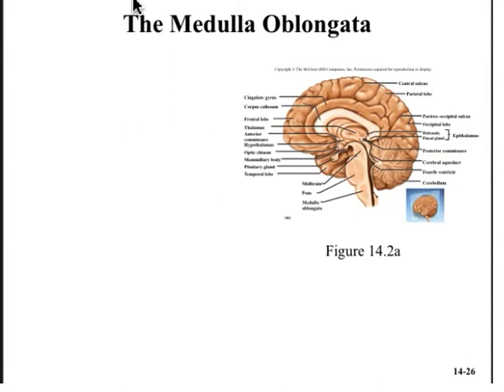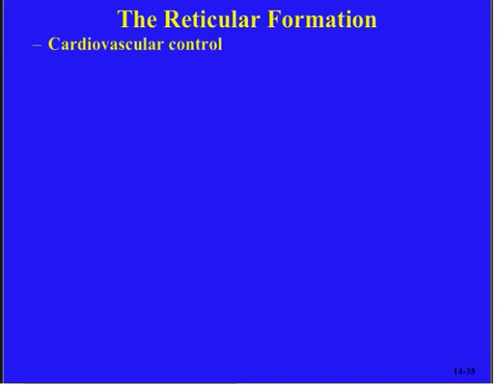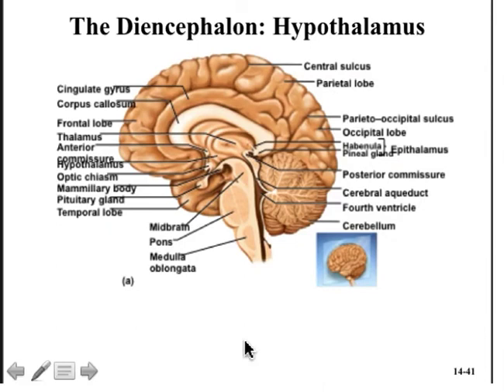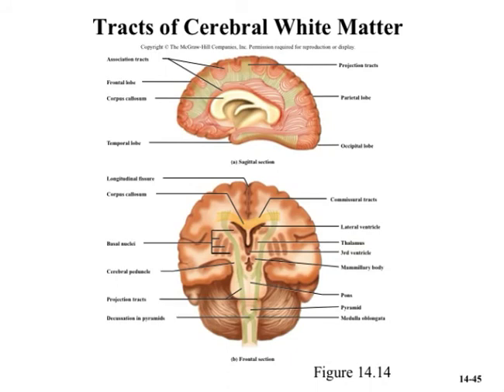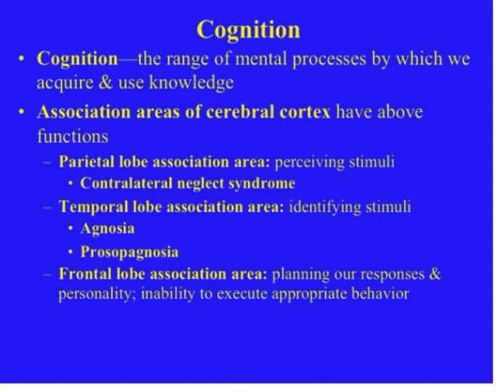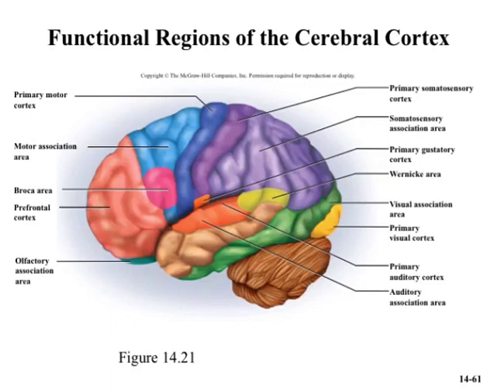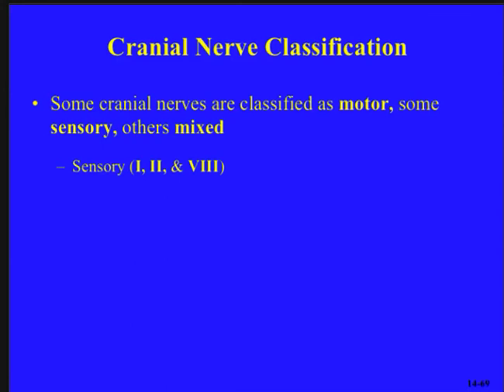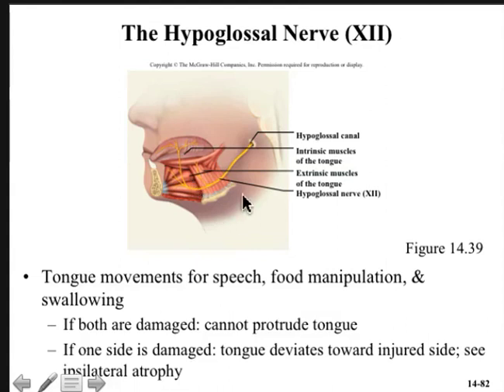C-State A&P I Chapter 14 Video Podcast QT